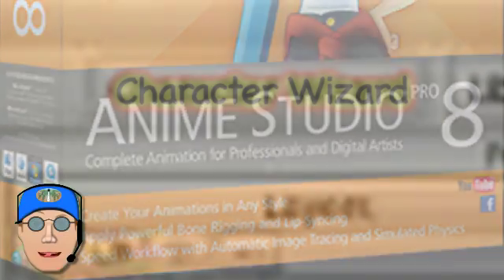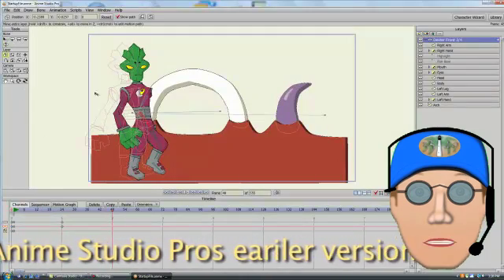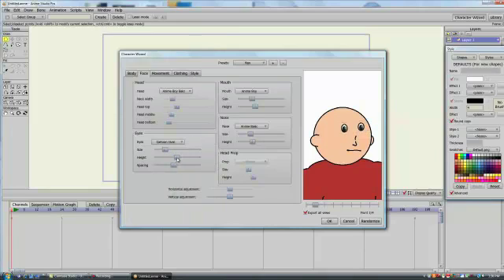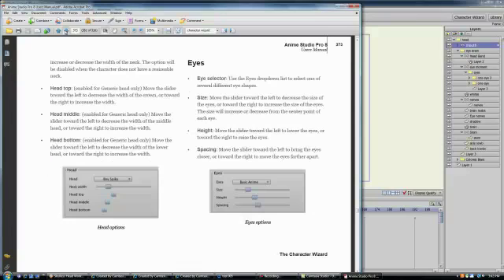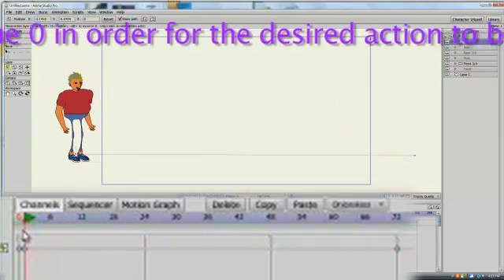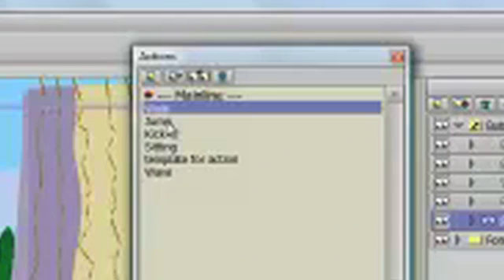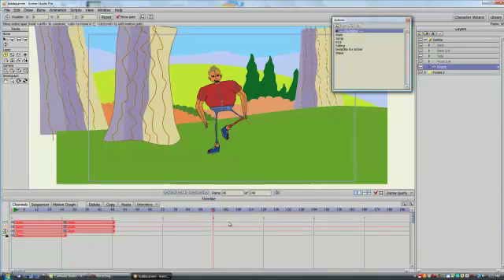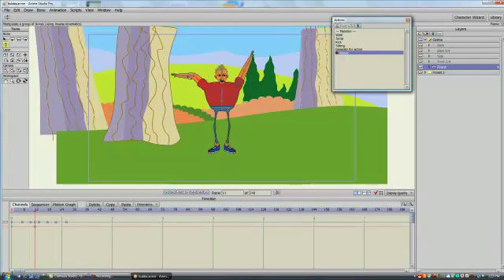Anime Studio Pro v8 Action Window-Pop Too Teaches.mov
Anime Studio Pro Version has just been released. Pop Too covers some of the new features and shows you step by step how to use the action window menu. The information can be found within the manual provided (cough Cough) good luck. The info is scattered about, so for those of us who have used earlier versions, reading the entire manual to find the new features is a real pain in the #$*!